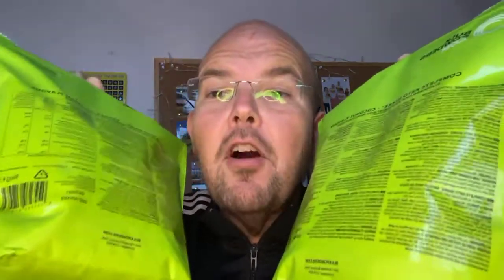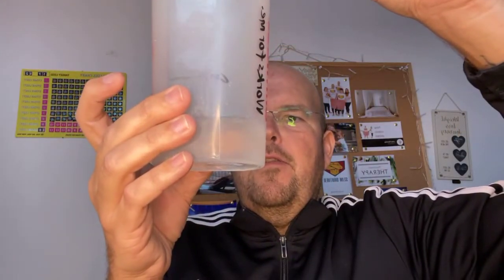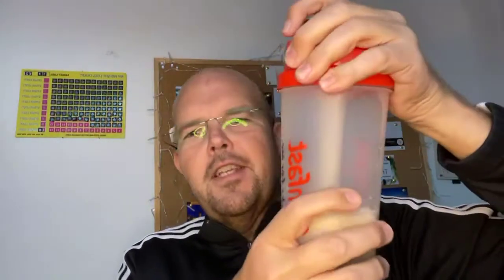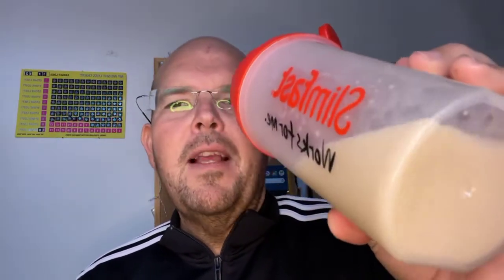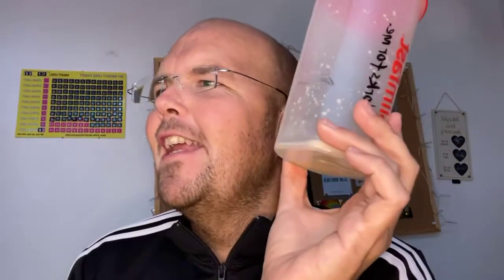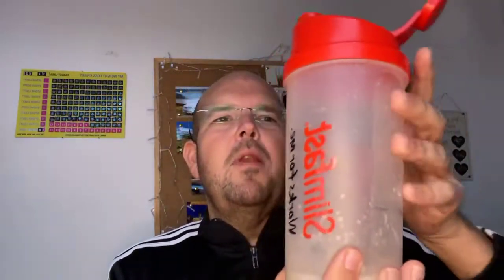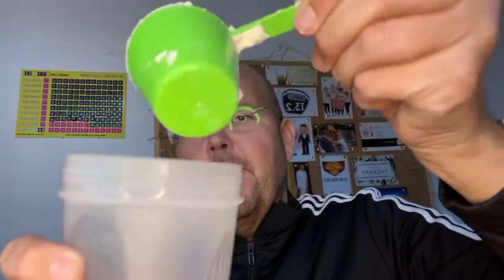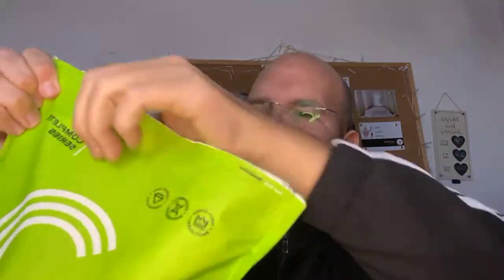🍦 Ice Cream or 🥥 Coconut Keto Shake by bulk Powders - 35% off